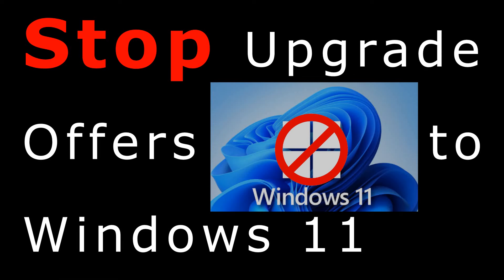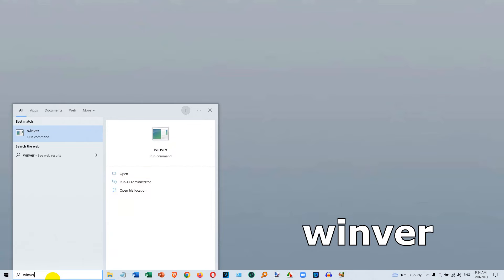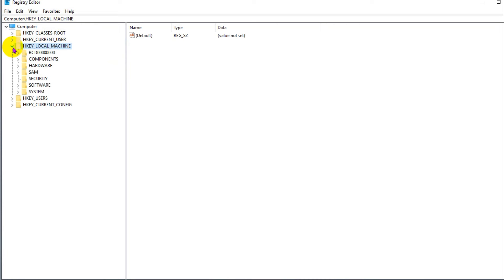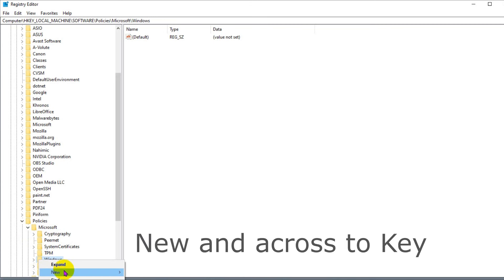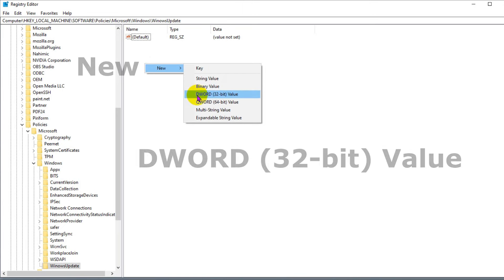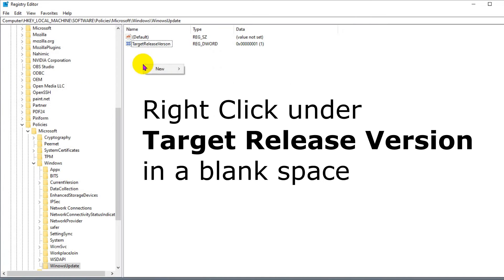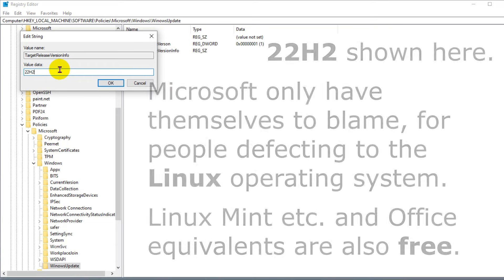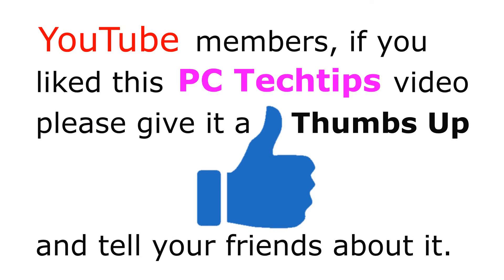Stop Upgrade Offers to Windows 11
Stop Upgrade Offers to Windows 11, is a public service video to warn people away from considering a free upgrade from Windows 10 to Windows 11, which is really a downgrade.
Also check out the 5 videos below.
(Just a small sample of videos against Windows 11.)